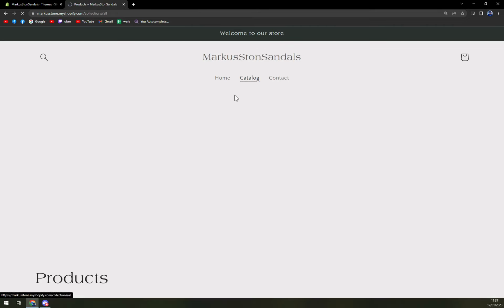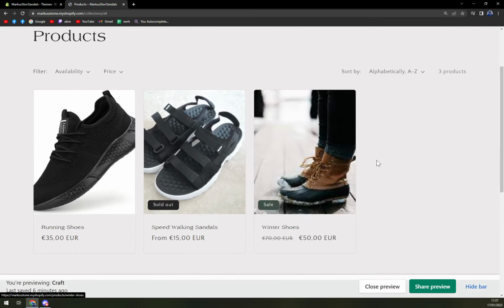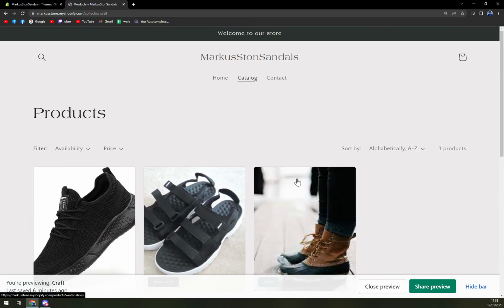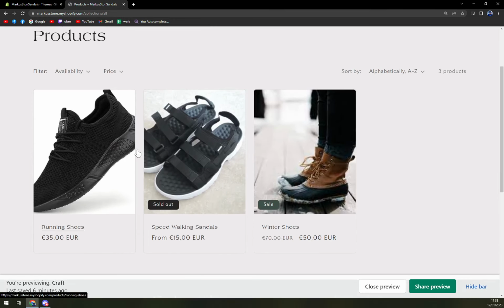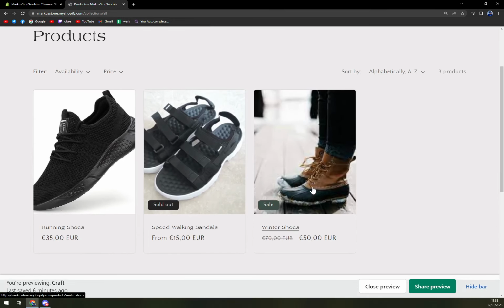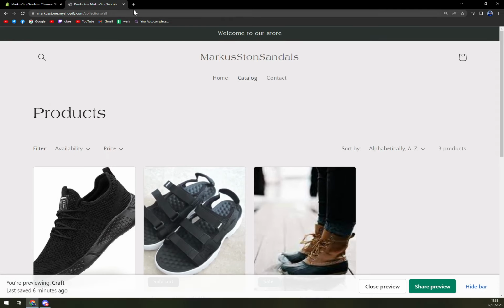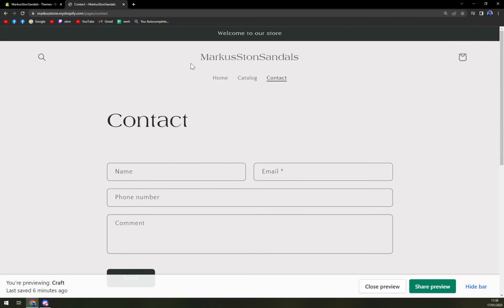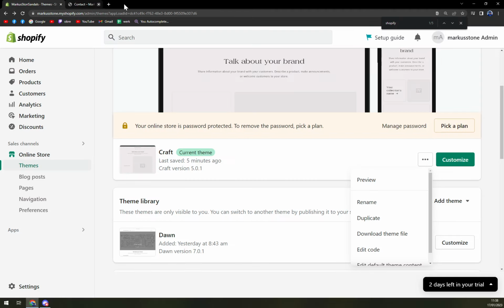How to Preview The Store Theme in Shopify - EASY